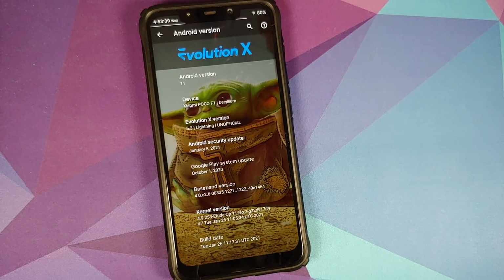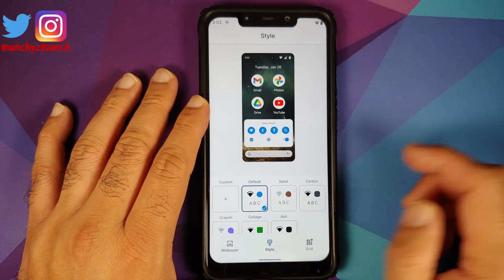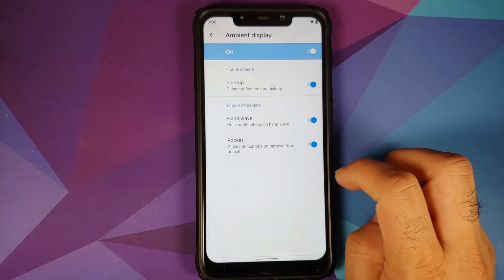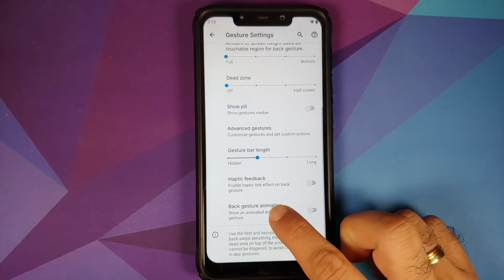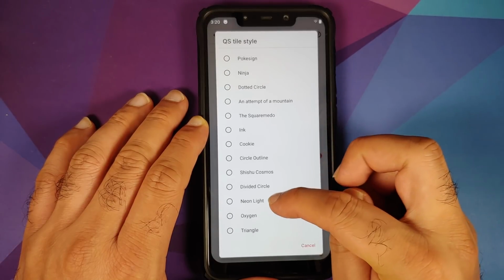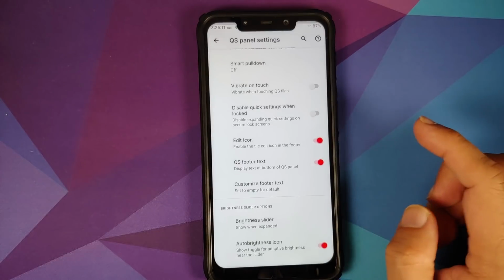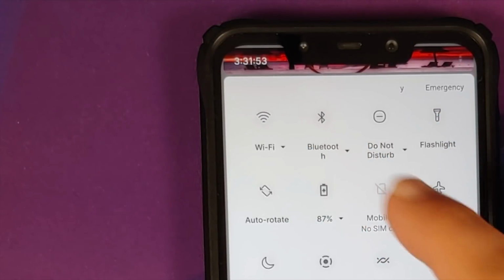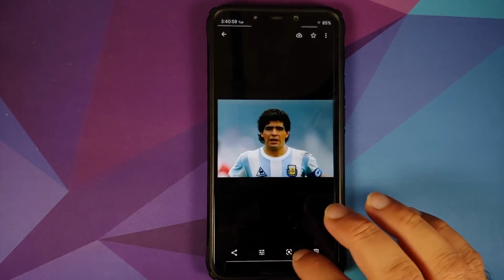Poco F1 | Evolution X 5.3 | First Look | Android 11 | Evo X 5.3 😍😍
Do you want to have a first look at the features of Evolution X 5.3 rom based on Android 11 running on the Xiaomi Poco F1? In this detailed video we will have a first look at the features of Evolution X 5.3 rom based on Android 11 AOSP running on the Xiaomi Poco F1.

**Important Links Poco F1 Evolution X Android 11 Rom**
If the download link is broken, check in their Telegram group linked below or use sourceforge below.